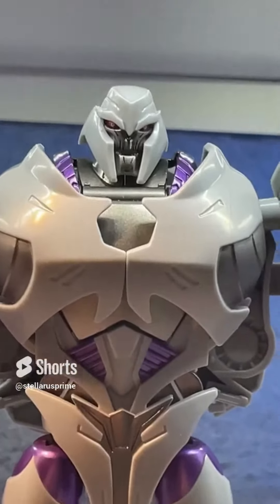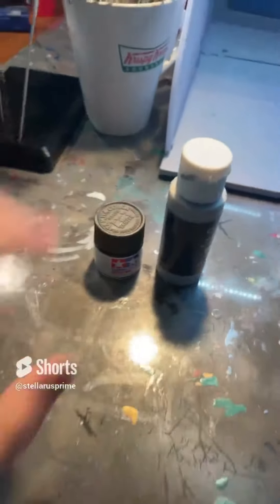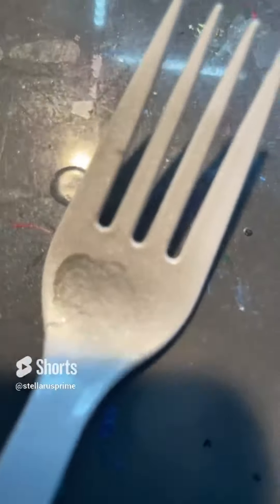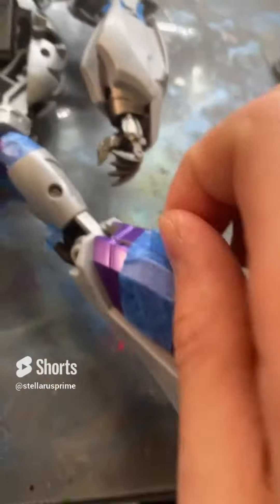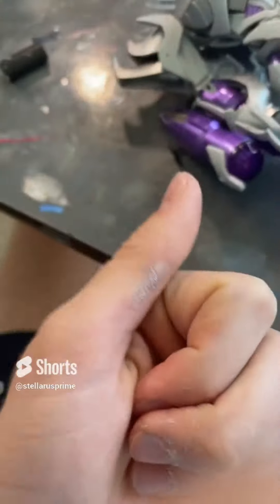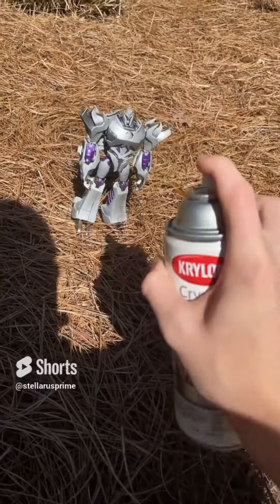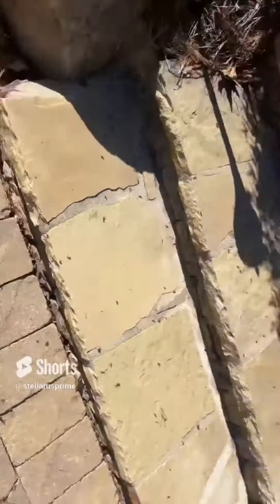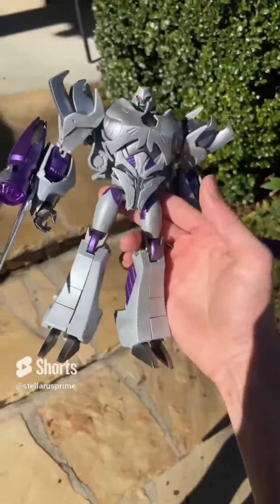Customizing My TFP Megatron! (@stellarrusprime compilation Parts 1-3)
Just threw this together, so hope you liked it!